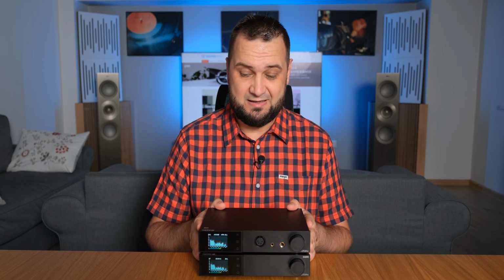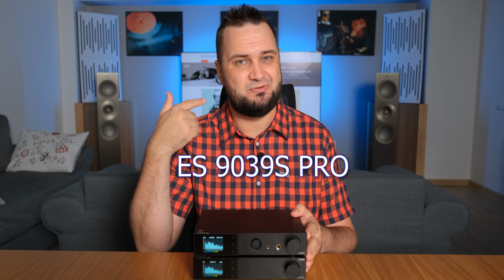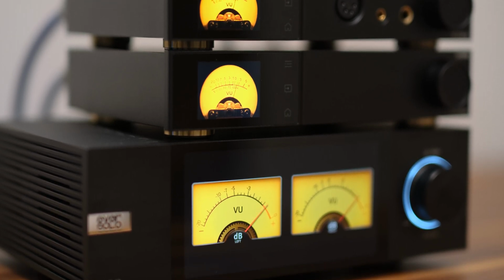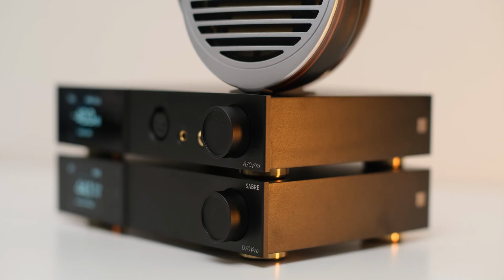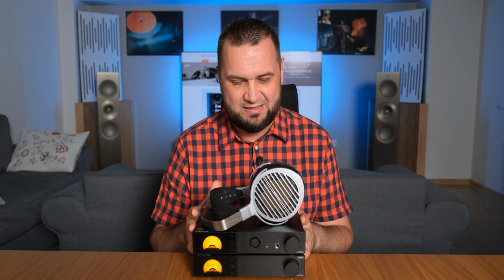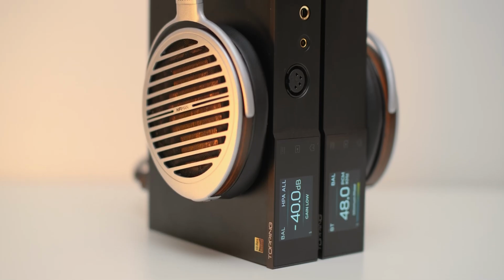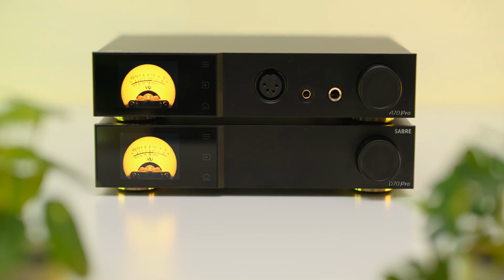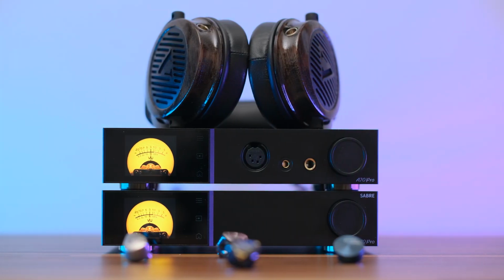Topping D70 PRO & A70 PRO Review – The Dynamite Duo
Timestamps:
00:00 - Intro
00:48 - Build
02:14 - Controls
03:07 - Under their Hoods
06:10 - Sound Impressions
08:40 - Resolution & Transparency
10:13 - Noise Floor
11:26 - Power Output
14:13 - Dynamics & Transients
16:43 - Soundstage & Imaging
18:20 - Bass
19:11 - Midrange
19:58 - Treble
20:39 - My Conclusions

Wireless headphones I’m using:
🎧 Sennheiser Momentum 4
🎧 Sony WH1000XM5
🎧 Apple AirPods Max

Loudspeakers I’m using:
🔊 KEF Reference 3

Integrated/Power Amps I’m using:
💪 Chord Electronics Ultima 5
💪 Burson Timekeeper 3X GT
💪 Benchmark AHB2

Best DAC + Headphone Amp combos:
🎶 Burson Conductor 3X GT

Best USB Dongles & Bluetooth DAC/Amps & Portable DAC/Amps:
📱 Chord Mojo2